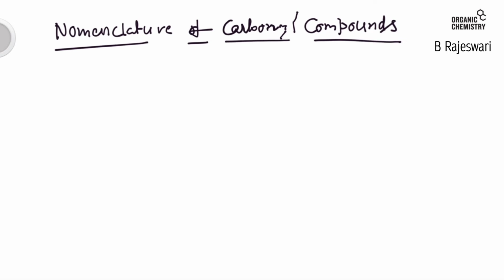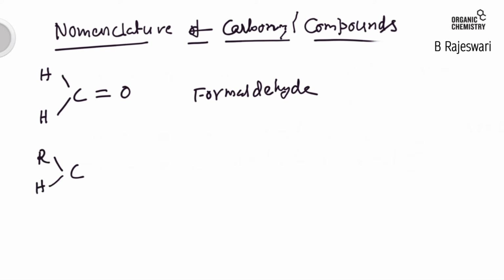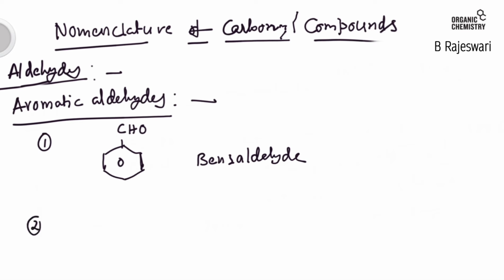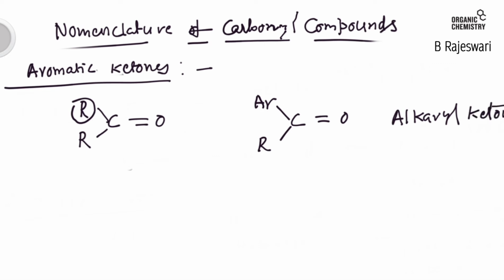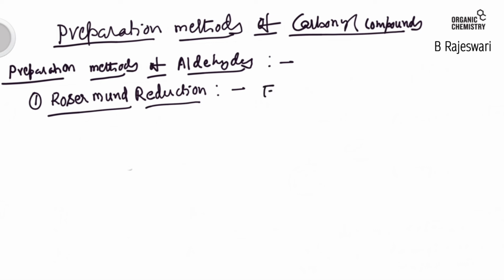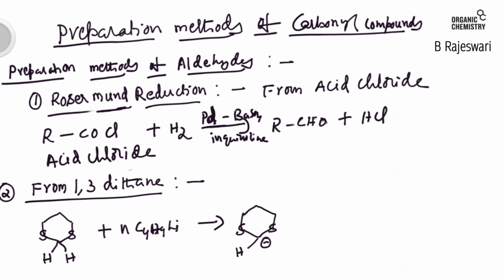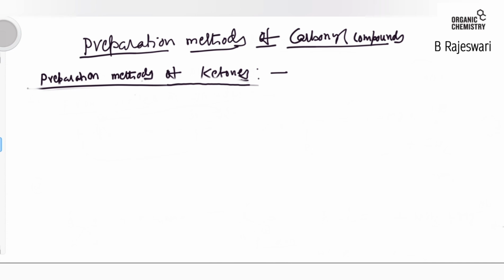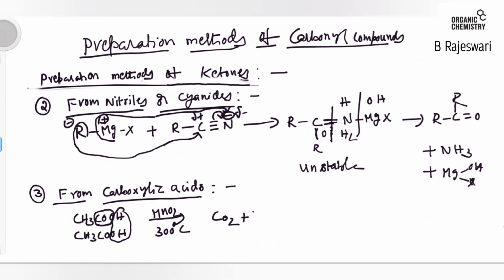Carbonyl compounds for 2nd B.Sc students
This lecture covers:
-Introduction
-Nomenclatures of carbonyl compounds
-Preparation Methods